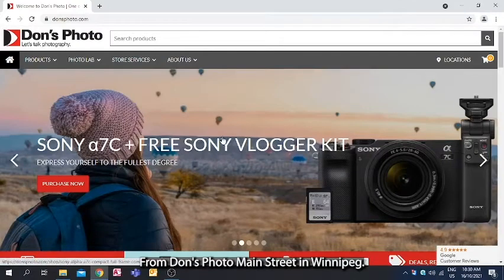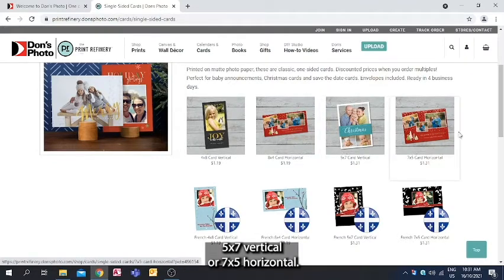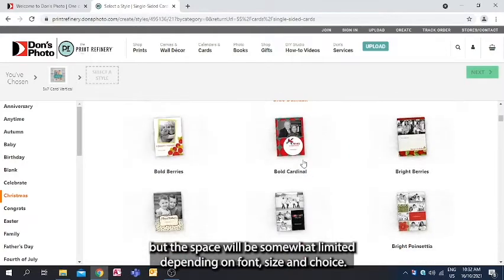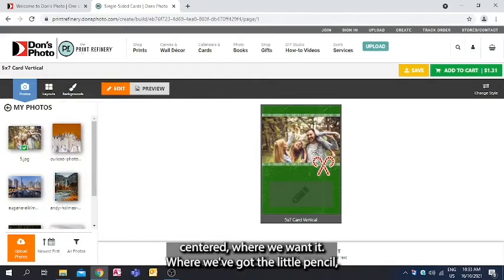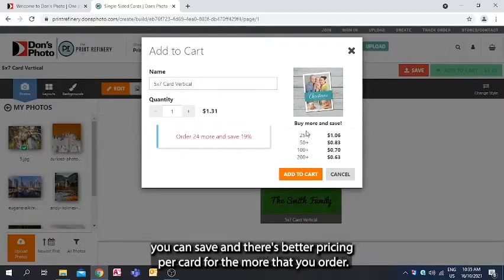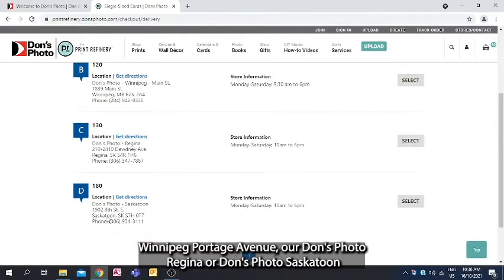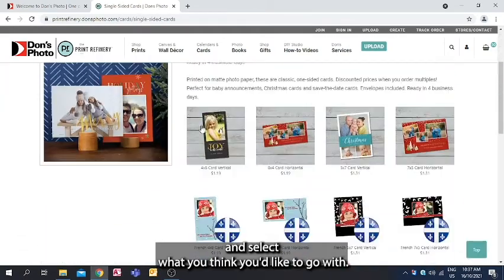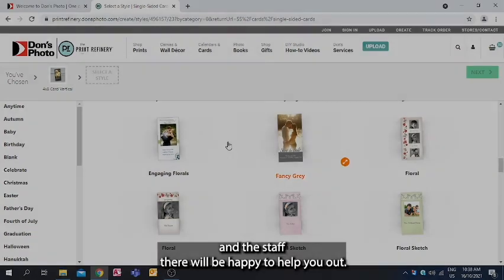Online Ordering for Greeting Cards - Don's Photo | The Print Refinery®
Your how-to video on ordering greeting cards through our website with Douglas Sargent.